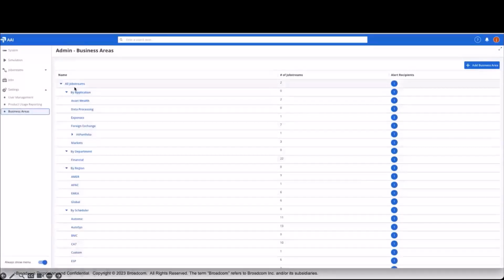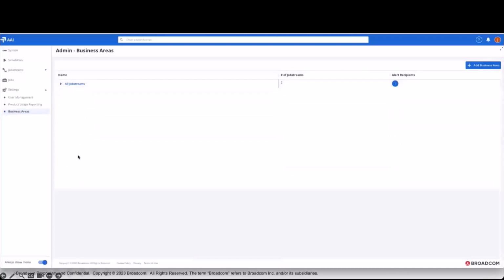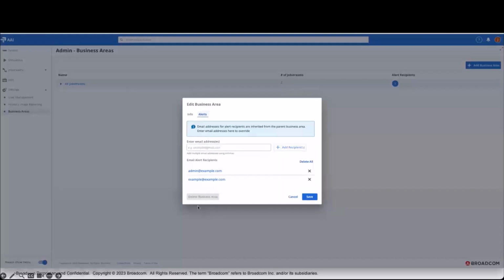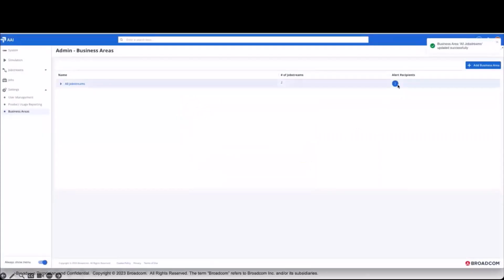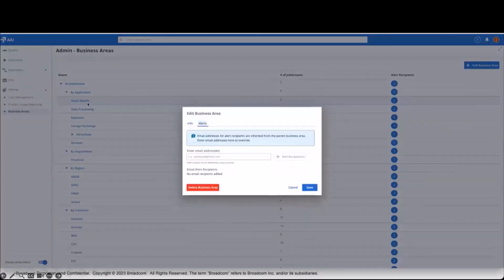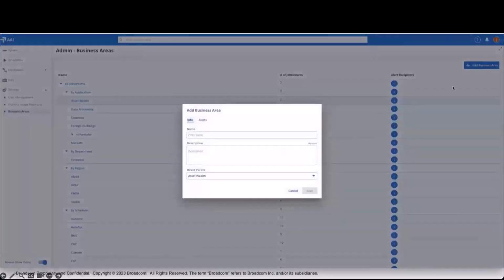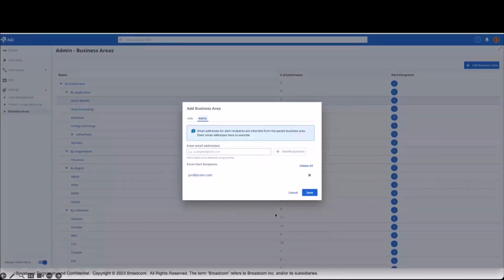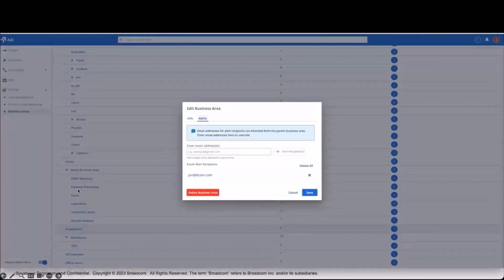AAI 6.5.0: Walkthrough of the new Web UI - Business Area Management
This is the third video of the "AAI 6.5.0: Walkthrough of the new Web UI" playlist.

This video explains how to create and manage Business Areas. Business Areas are an important aspect to organize your jobstreams which can impact rolled-up views and filtering. After watching the video, you'll understand the default Business Area and how to customize your installation with additional Business Areas and sub Business Areas.  You will also be able to configure the alerts needed for your Business Areas.